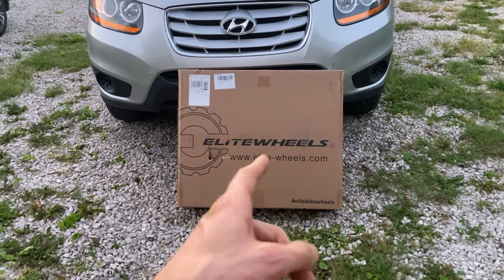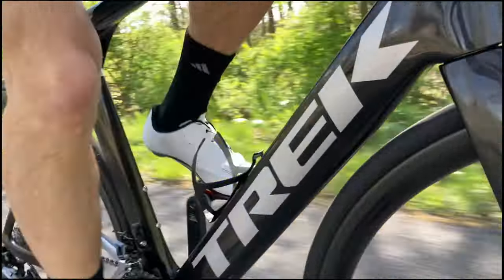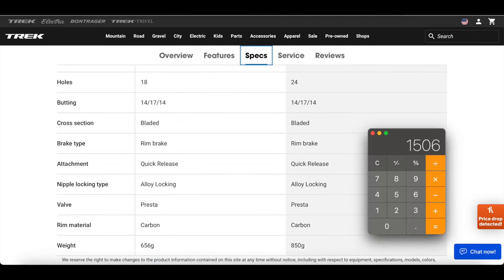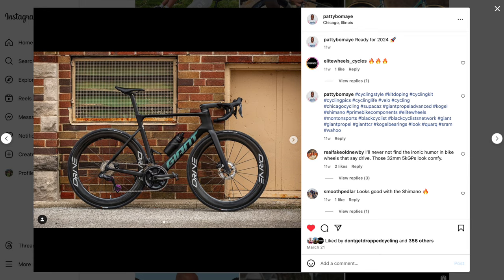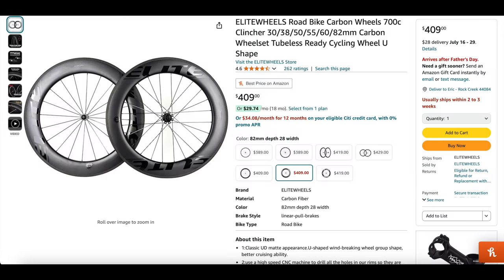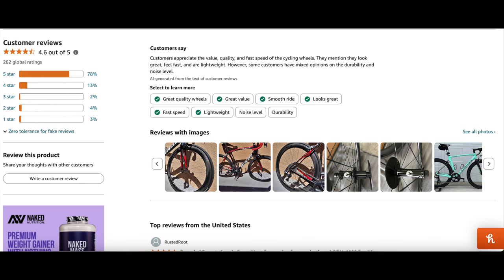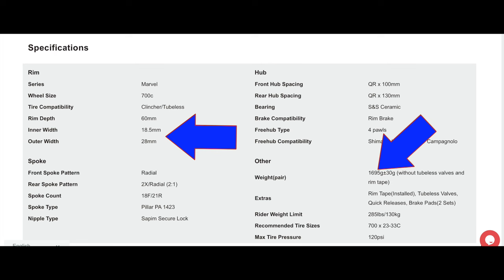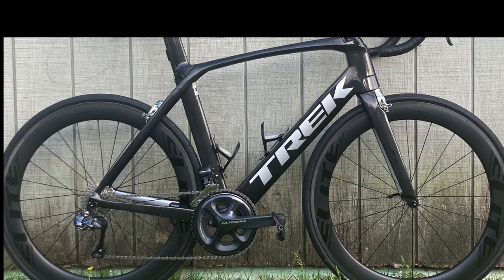Are Amazon Wheels Any Good??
Link to my **NEW** Wheelset!

Catch me in Watopia!

Track your fitness, recovery, sleep, and strain with Whoop!
Whoop: Get a free WHOOP 4.0 and one month free when you join with my